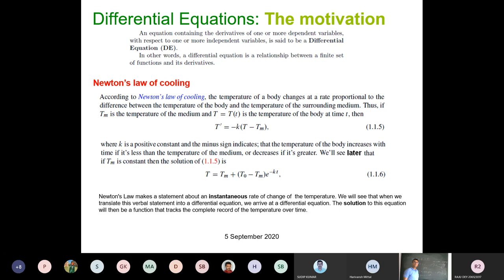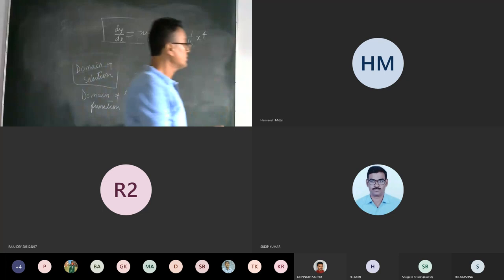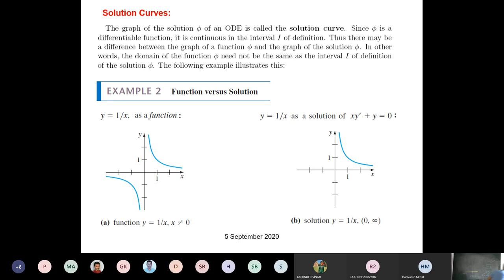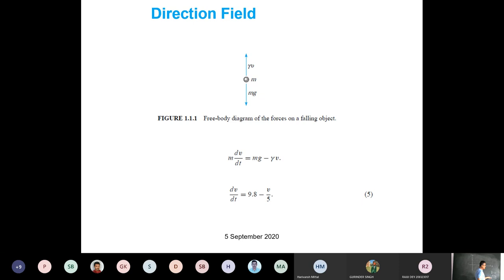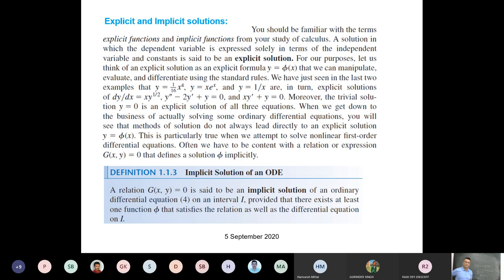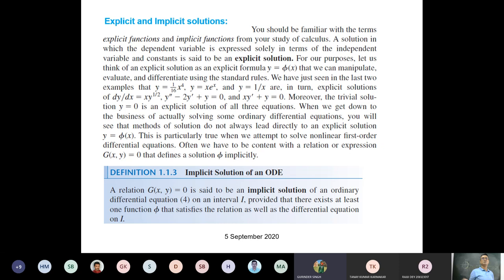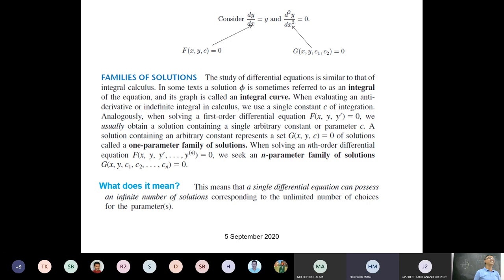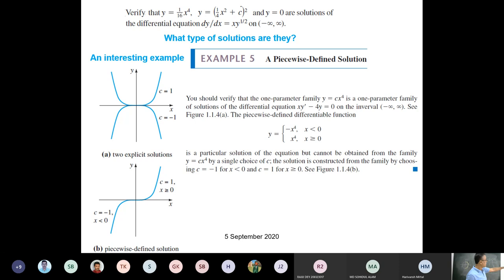Lecture 2: Classification of ODEs, Interval of Definition, Explicit vs Implicit solutions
A close look at the interval of definition and how it differs from the domain of the function. Nature of solutions.